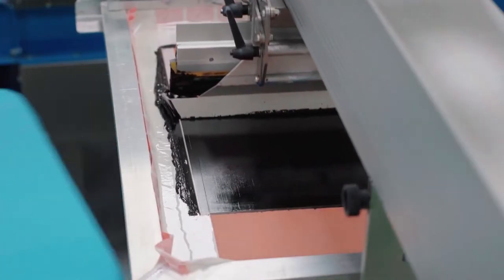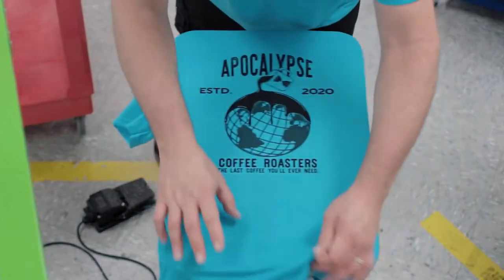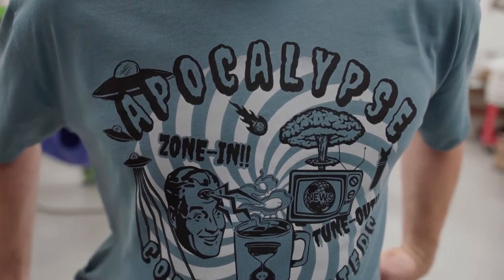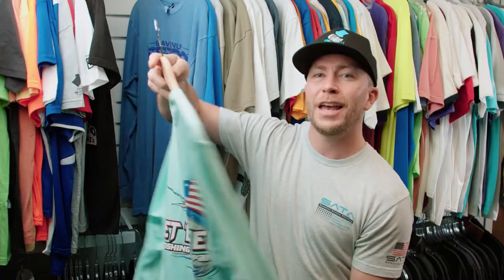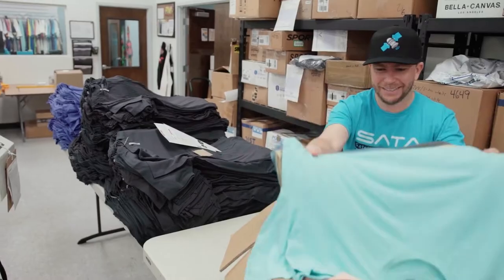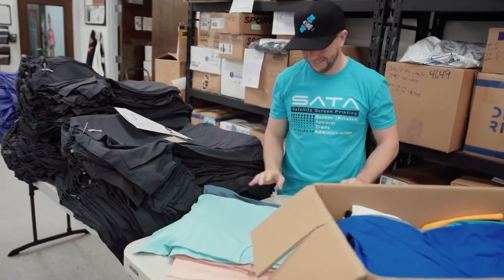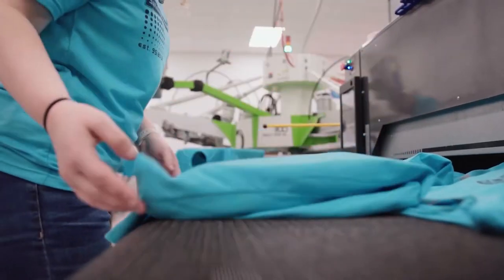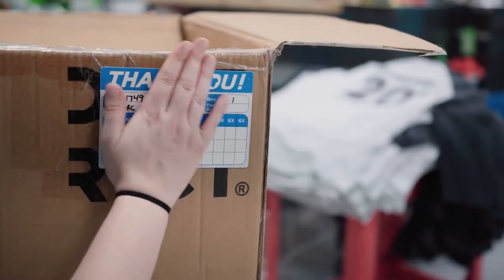Tee Shirt Options Explained: Cotton, Polyester, Poly-Cotton, and Tri-Blends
One of our most frequently asked questions is "what are my fabric options for tee shirts?" Or "What is the difference between cotton, polyester, poly-cotton, and tri-blends?" In this video we showcase our most popular tee shirt styles. All of the options shown in this video are considered as premium blanks and have a super soft feel. The big question is which will best meet your needs?

-100% Cotton: Cotton garments are the most organic option giving them a natural feel and an organic printing surface. Cotton tees offer the best printing surface for any type of screen printing ink.

-100% Polyester: This type of fabric is often nicknamed "Dryfit" or "Moisture Wicking" because of it's quick-drying properties. These types of garments are sure to keep you cool and dry on a hot summers day. These are the types of shirts that offer UPF sun protection and always look smooth and professional. These are great for for uniforms, teamwear, and outdoor adventures.

-Poly-Cotton Blends: Poly cotton blends are a blend of polyester and cotton. They are usually in the ratio of 50/50 (50% cotton and 50% polyester), or other combinations like the Next Level 60/40 polycotton. Blended fabrics such as this are our most popular option. The combine the moisture wicking benefits of polyester with the classic comfort of a cotton shirt. This is the best of both worlds.

-Tri-Blends: Tri-blends kick take poly-cottons from a level 10 to a level 11. In essence this type of shirt is 3 fabrics combined: Cotton, Polyester, and Synthetic Silk (or stretch). These are often considered the softest of the soft and are best reserved for fashionably vintage designs.

It is important to remember every customer has different needs. All of the garments in this video have their strengths, benefits, and considerations. Let the SATA team at Satellite Screen Printing, Inc guide you to success in choosing the best options for you and your team.